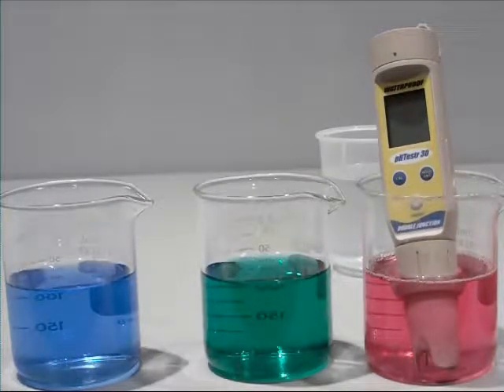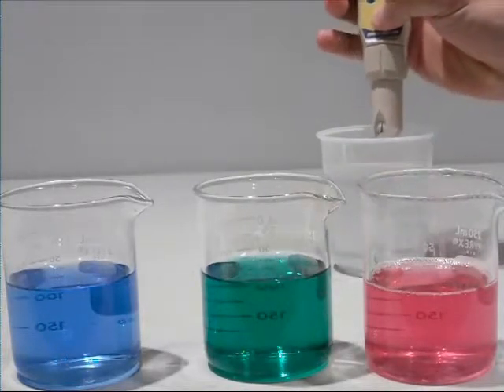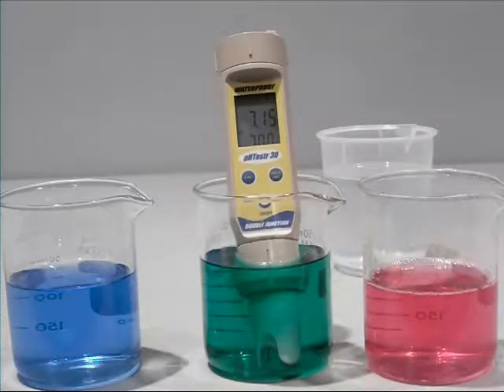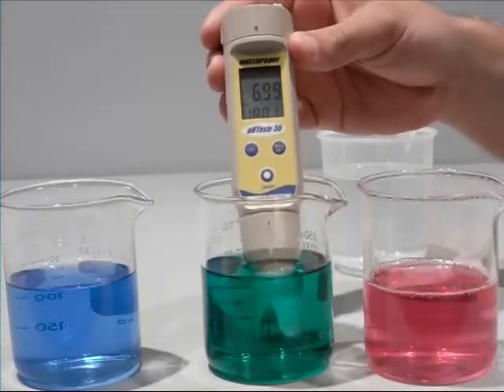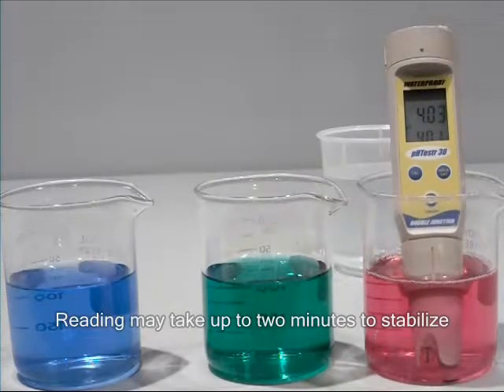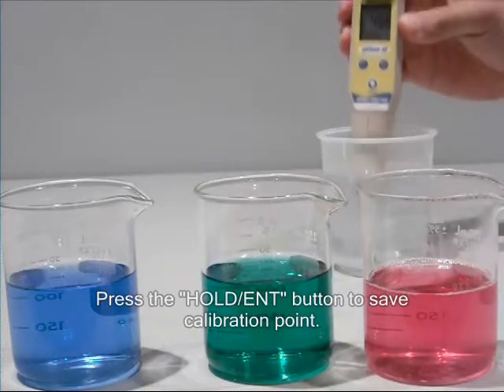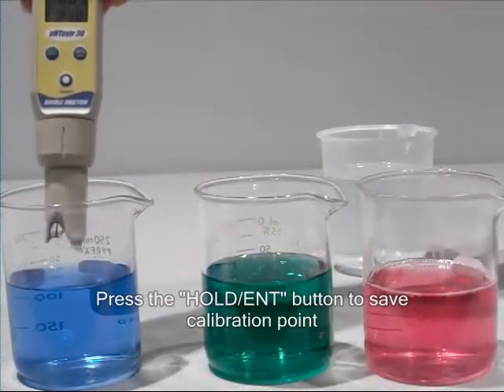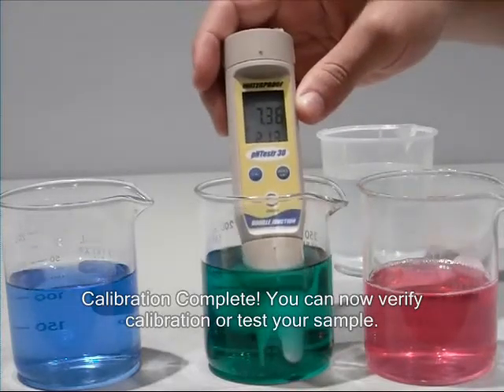How to Calibrate the Oakton pH Testr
This video shows how to calibrate the Oakton pH Testr 30 pocket testr.